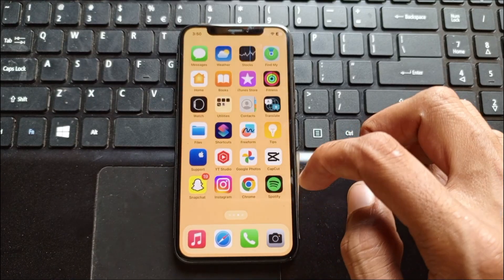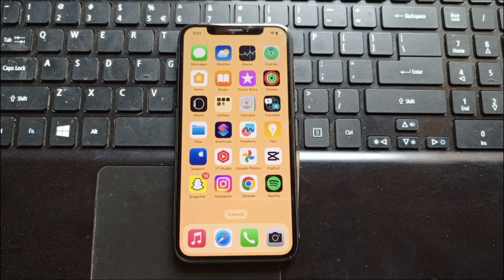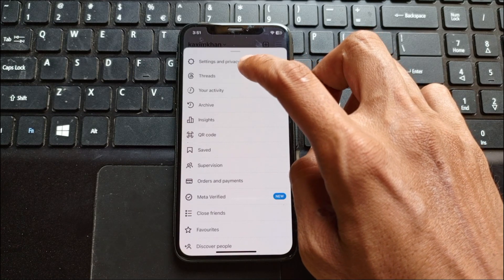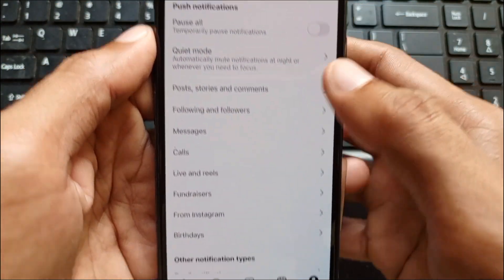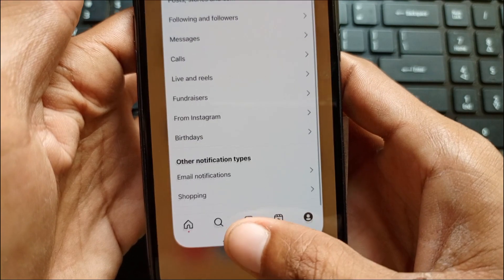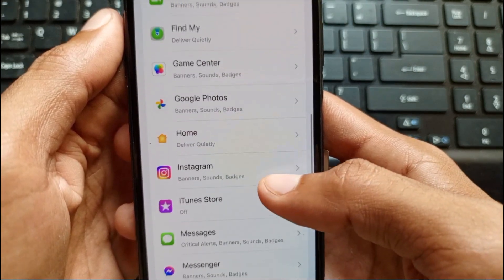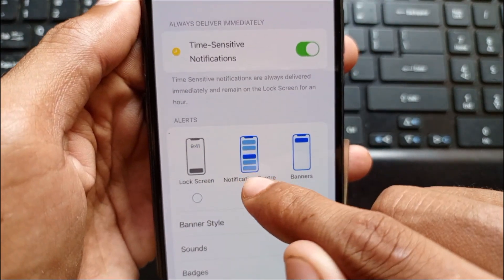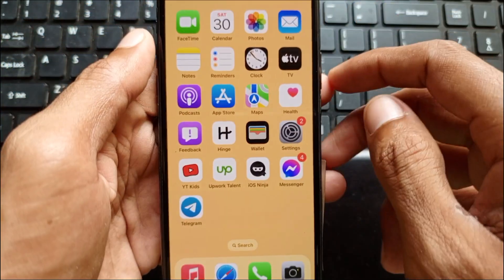Fix: Instagram Notifications Not Working | Instagram Notifications Not Showing On iPhone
In this video, I will help you to fix Instagram notifications not working. Please watch till the end.